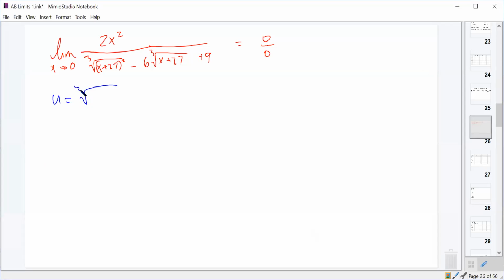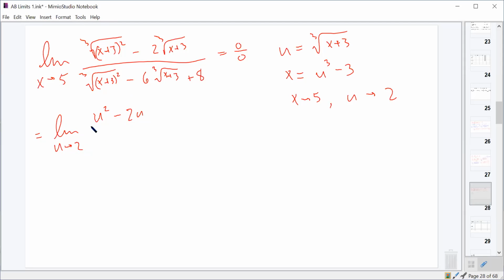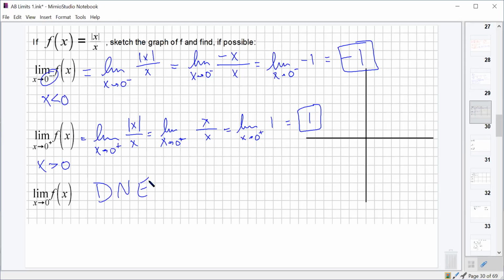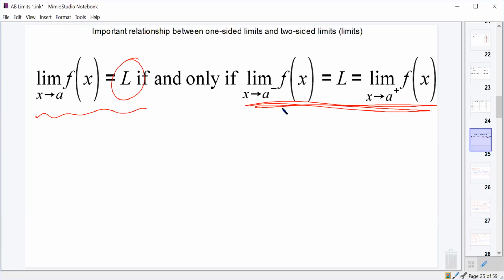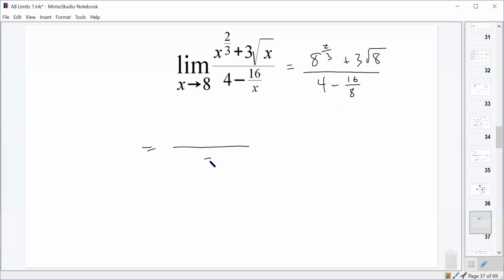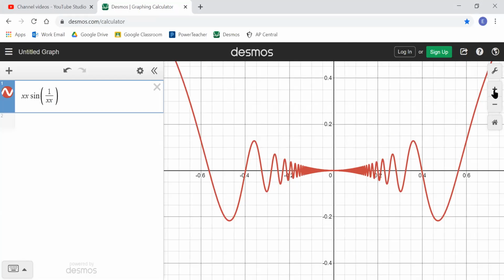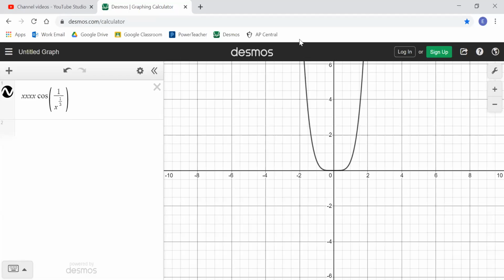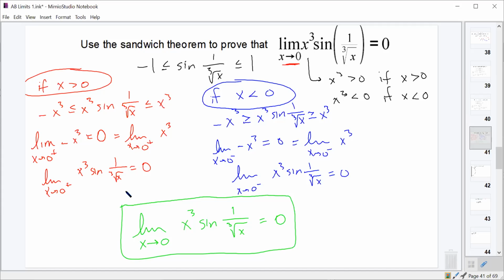11-4-20 Period 4